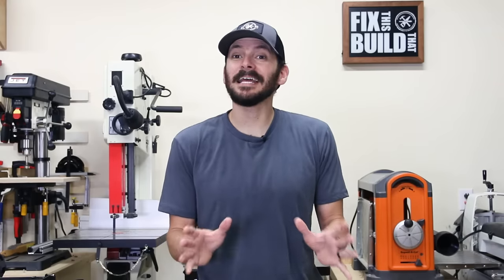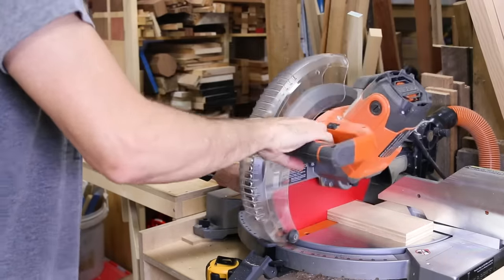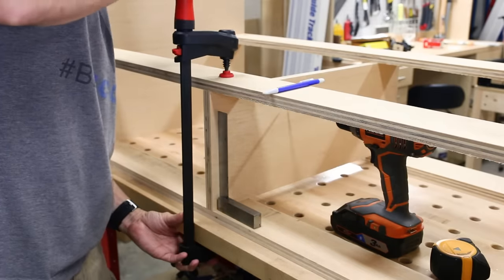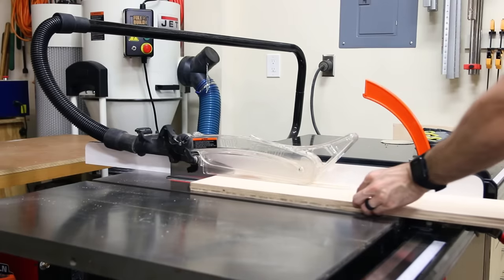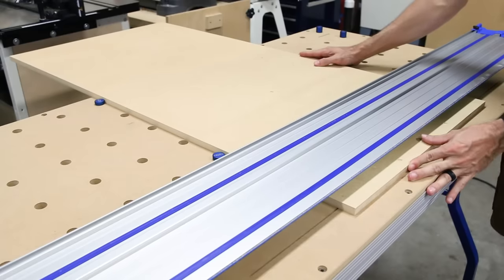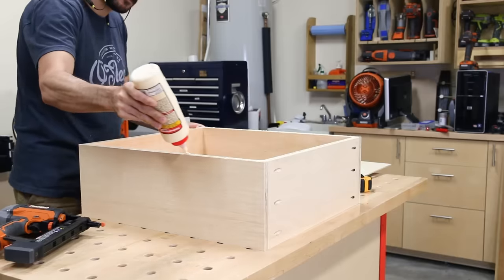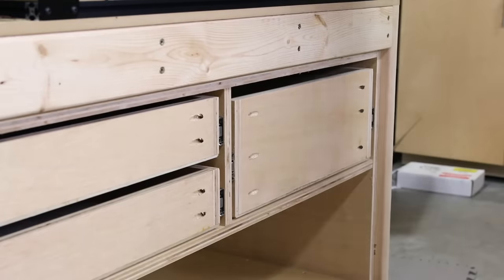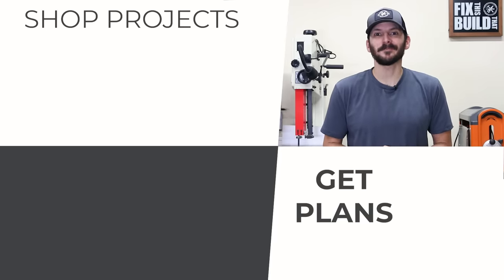Simple Way to Add Drawers to Any Workbench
Turn your DIY workbench into a workbench with drawers using simple construction.
This upgrade can be made to almost any work bench. If you want more organization in your garage or woodworking shop then this is for you!